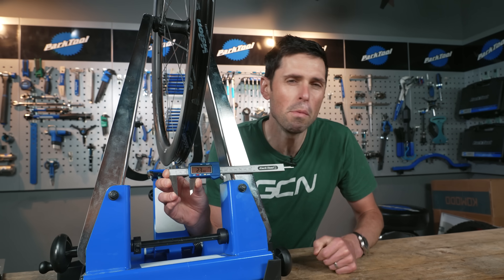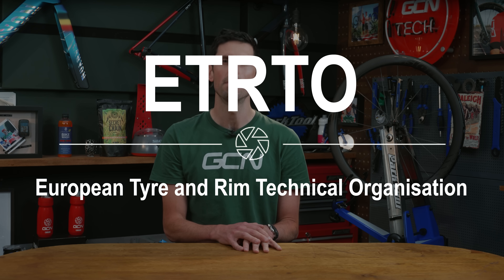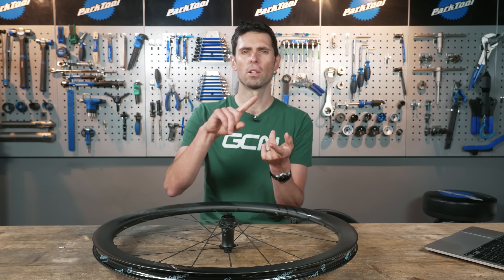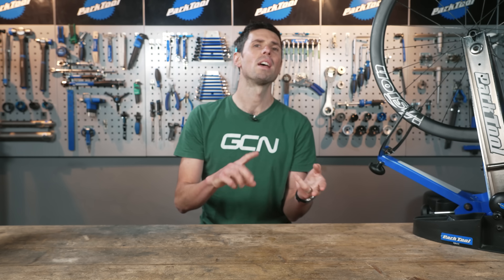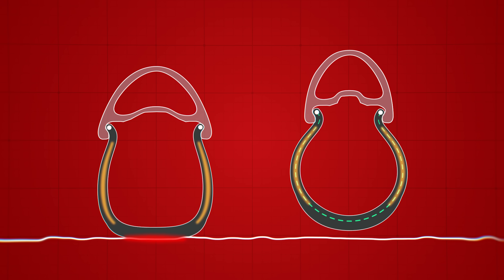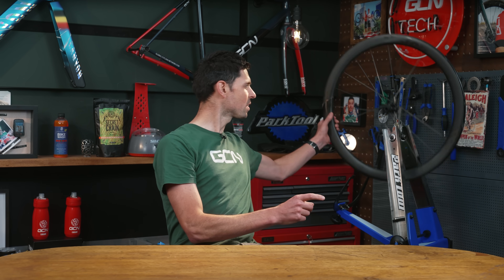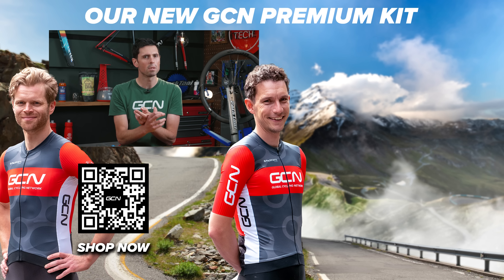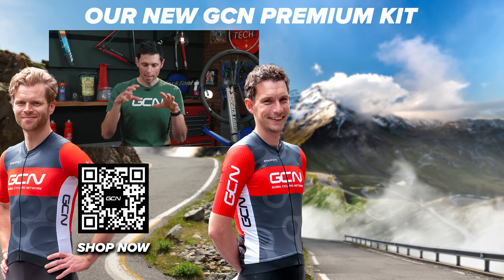93% Of Cyclists Ignore This Crucial Measurement (Internal Rim Width)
Internal rim width is a crucial measurement for both tire performance and safety. As bike tires get wider, so must the rims, and an incompatible setup can lead to increased stress on the tire bead and even tire blow-off. We'll explain why this measurement matters, how to find your ideal setup, and how it affects everything from comfort to rolling resistance.

Chapters: ⏱️
00:00 - Introduction: Why This Matters
02:42 - Internal vs. External Rim Width
02:58 - The History of Rim Width
04:43 - ETRTO Recommendations
07:48 - How Rim Width Affects Tire Shape
08:47 - The Impact on Tire Pressure
09:58 - How It Affects Aerodynamics & Rolling Resistance
14:10 - The Takeaway for Everyday Riders

We've covered the ins and outs of internal rim width, but what's your current wheel and tire setup? Let us know what works for you in the comments below! 👇